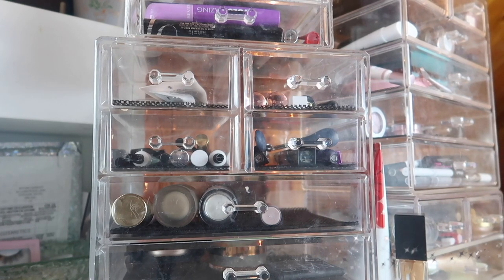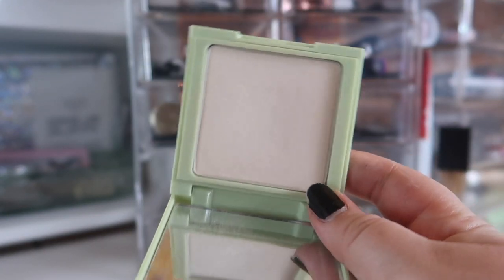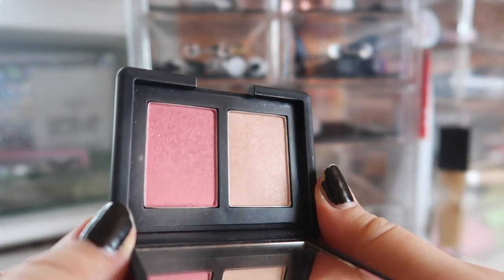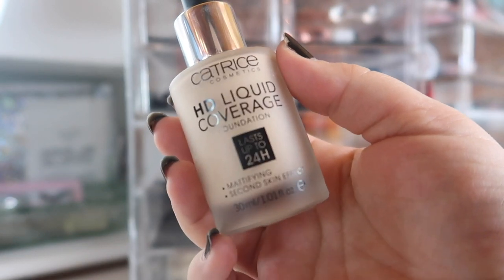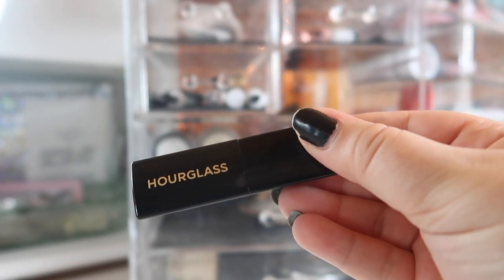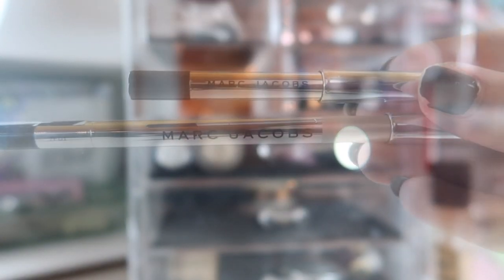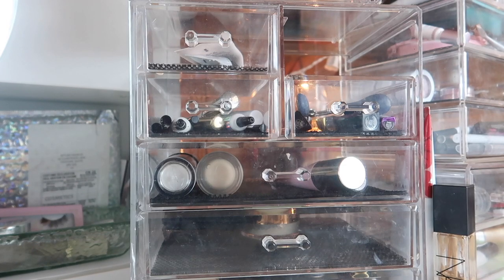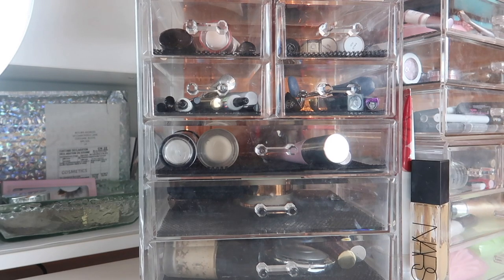April 2019 Everyday Makeup Basket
✨ OPEN ME ✨
Welcome to my April Everyday Makeup Basket~! It's a bit small this month since I've got so many project pans going on right now. What are you using for April? Let me know down below!!

Undertone: Warm/Yellow
Skin Tone: Light/Light Medium
Skin Type: Combination/Dry

✨ SOCIAL MEDIA ✨
❋Pintrest: @Monicaadrianna